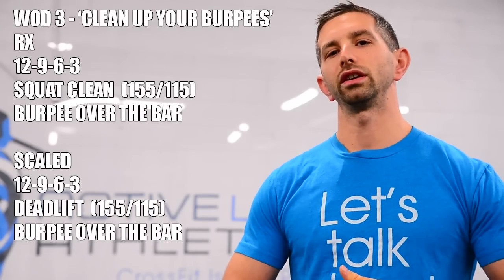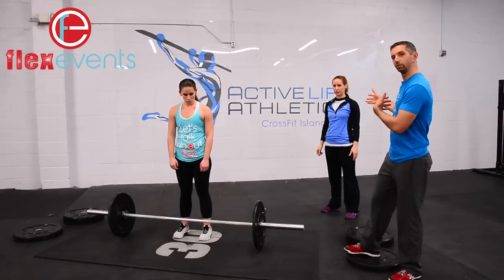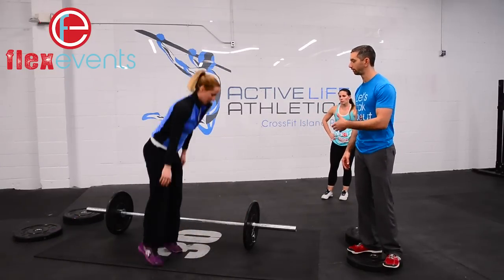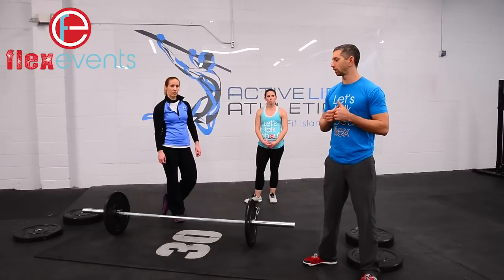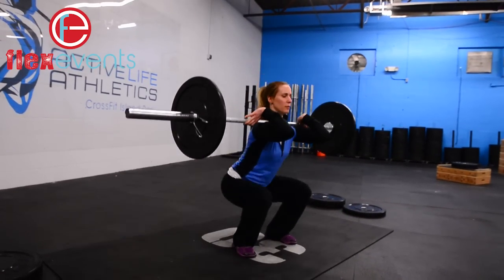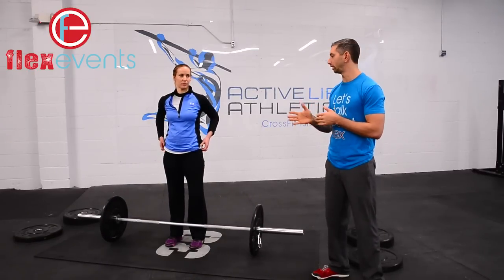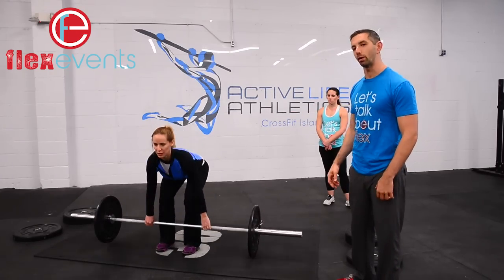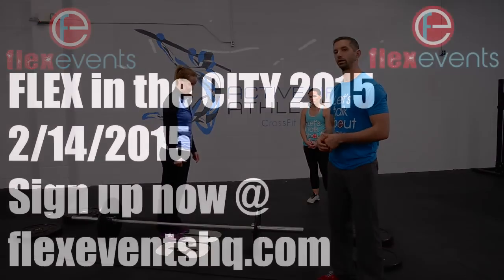Flex in the City 2015 - Workout 3 - 'Clean your Burpees'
2/14/2015

RX
12-9-6-3
Squat clean (155/105)
Burpee over the bar

Scaled
12-9-6-3
Deadlift (155/115)

Either same sex pair begins the workout
Athlete A does 12 cleans/deadlifts then 12 burpees over the bar,
Athlete B follows.

Once the first pair complete 12-9-6-3, the other pair switches the weight and then begins the same couplet.

Any sort of clean is allowed as long as a full squat is still reached.

Sumo deadlifts are not allowed.

Score - Time to finish workout.  Any reps not completed, add 1 second to time cap.